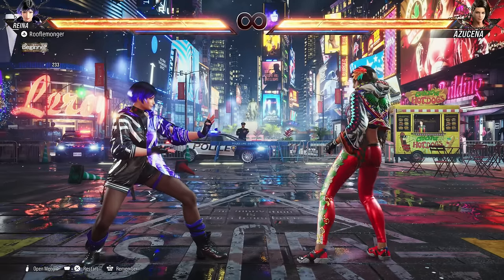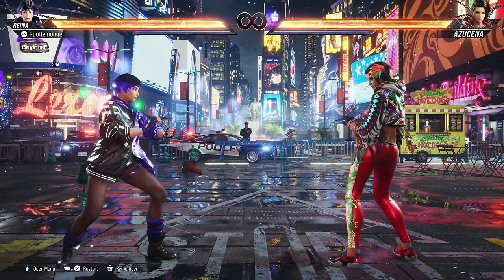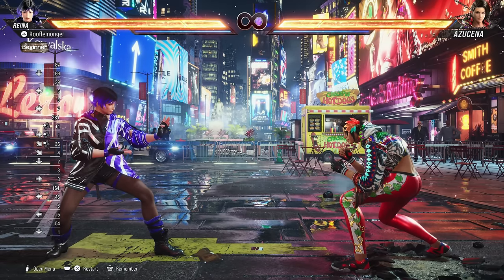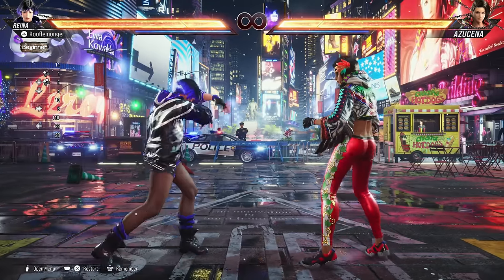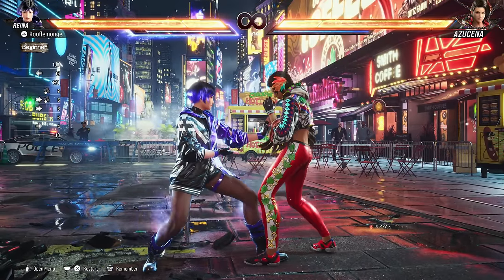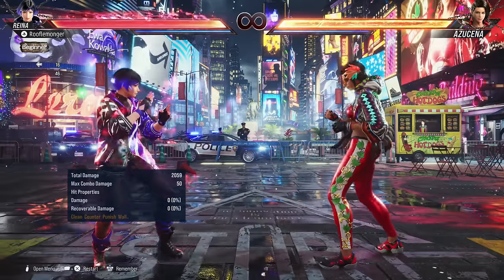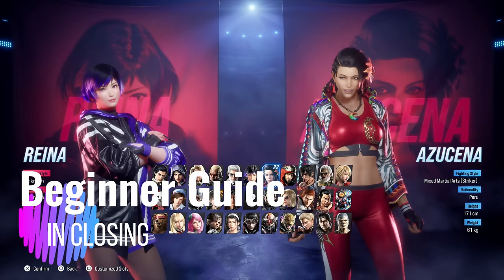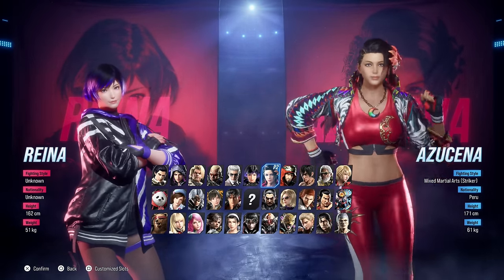The Beginners Guide to Tekken 8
Here is your Beginners Guide for Tekken 8! The latest installment of the Tekken franchise. Unfortunately the game does not do the best in teaching you how many of the mechanics work, if it bothers to teach you at all, but thankfully we got this video to help you out! We will cover all the basics, the system mechanics and get you ready in no time to up your Tekken game!

0:00 - Intro & The Basics

7:30 - The Heat System

11:18 - The Rage system

14:12 - Power Crush aka Armor

16:36 - Universal Low Parry

18:40 - Why Counter Hits are Important

21:54 - Basics of Combos

25:39 - All About Throws

31:30 - Throws bonus section

33:16 - Recoverable Health

35:11 - Getting up off the ground

40:38 - Weird Rules

42:15 - In Closing